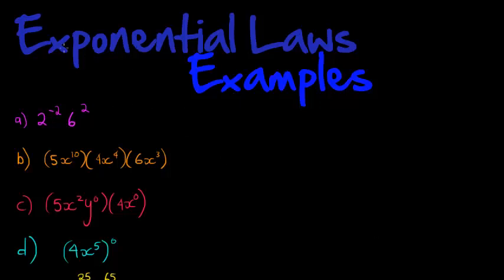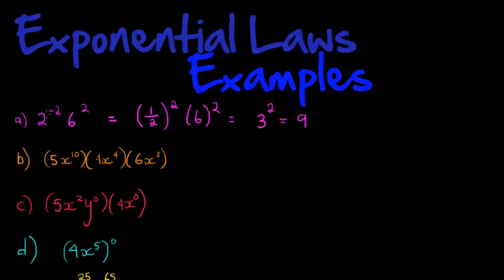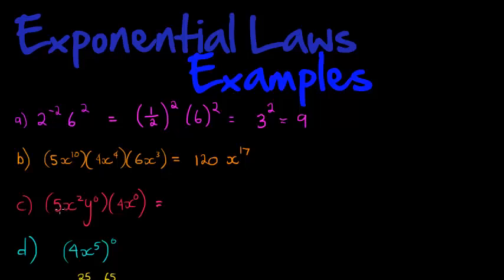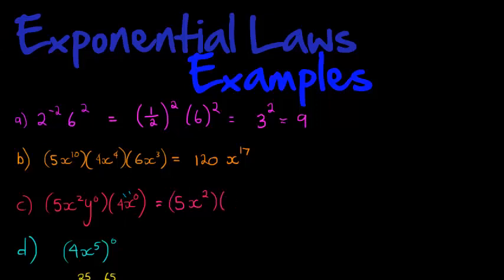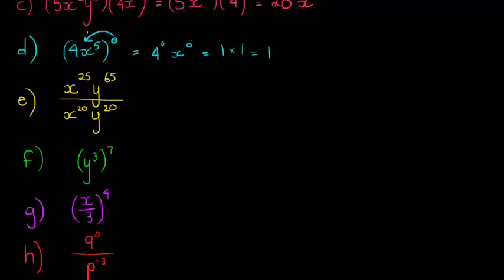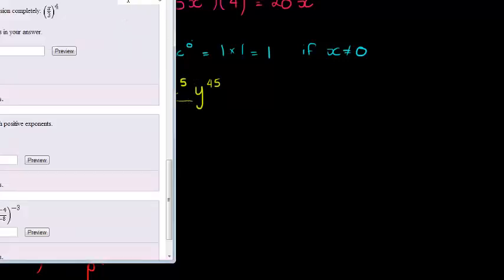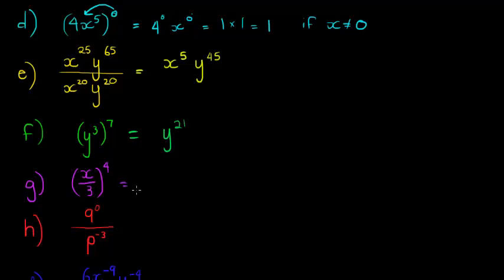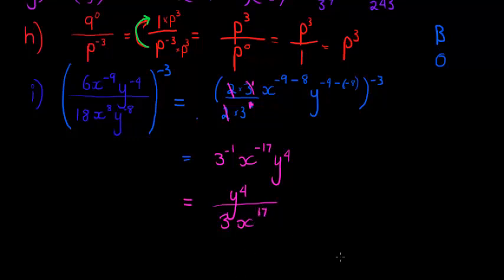Exponential Law Examples